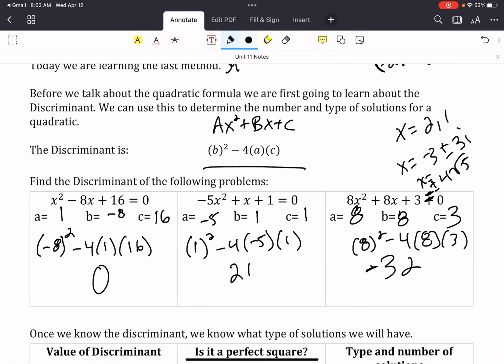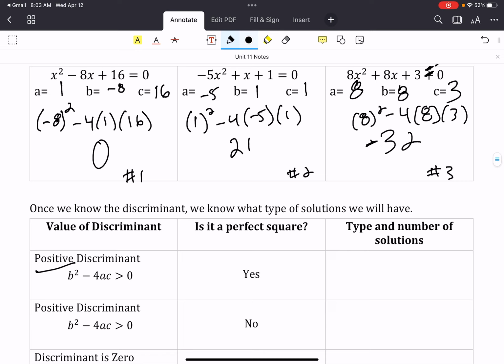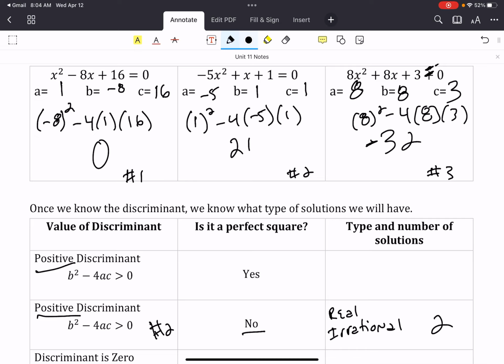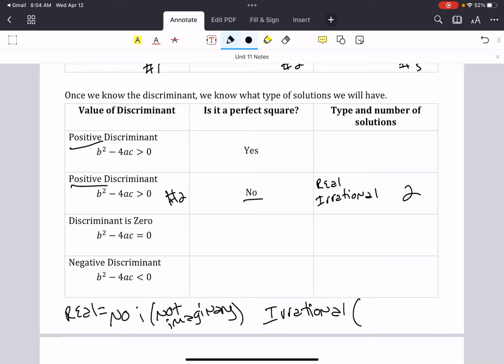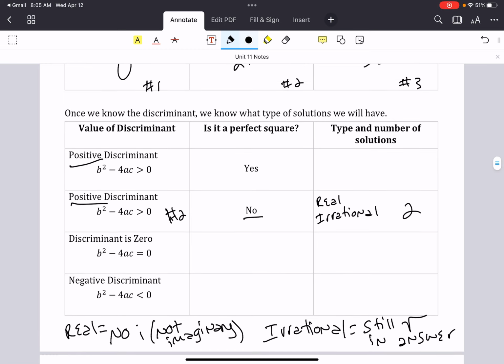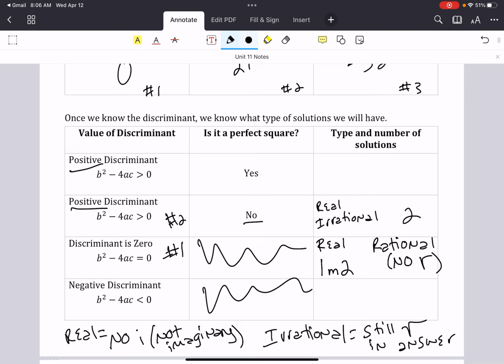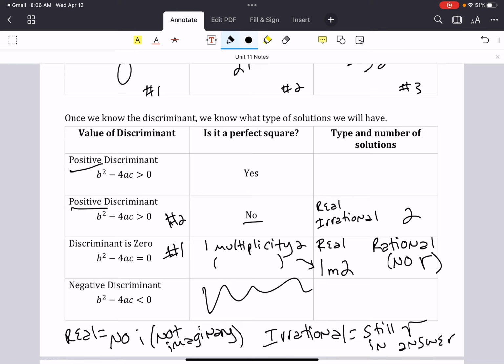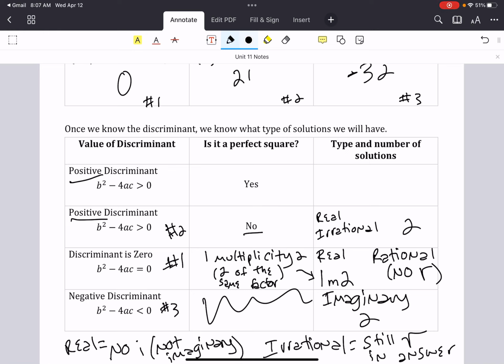11.2 part 2 sec 2